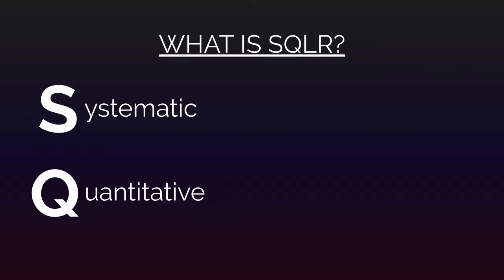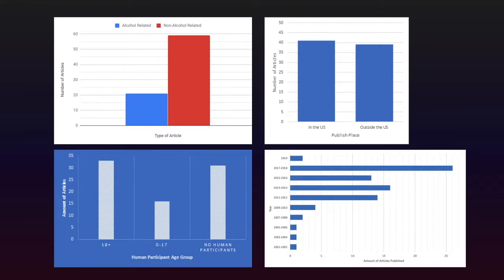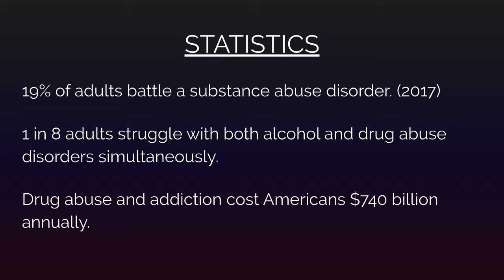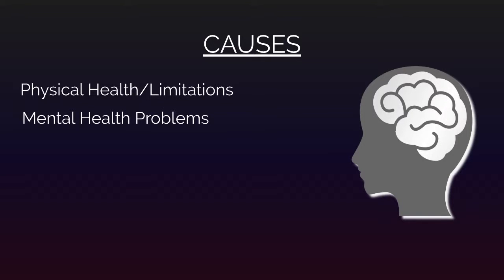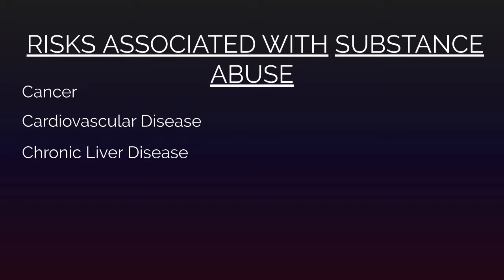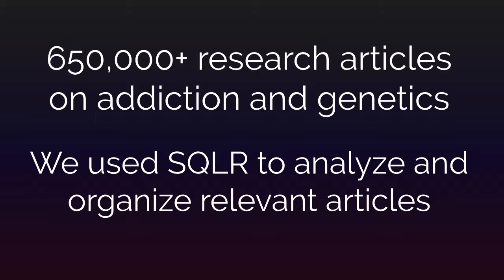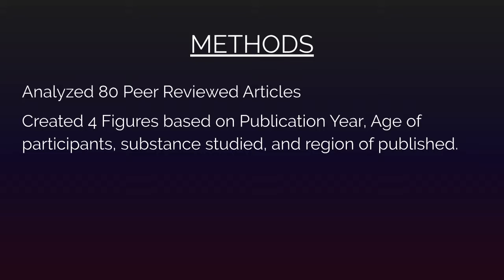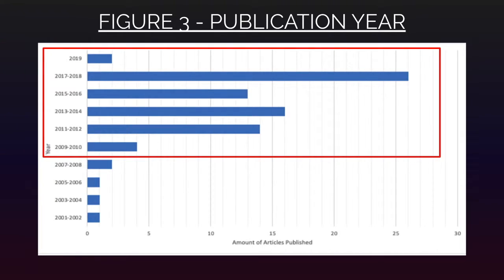The Epigenetics of Substance Abuse